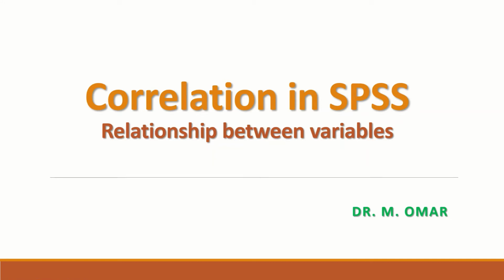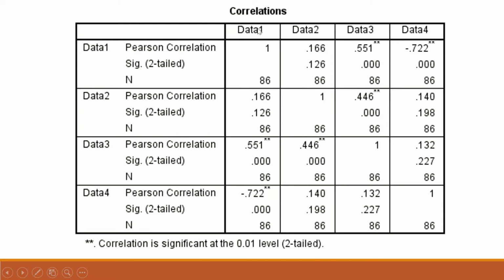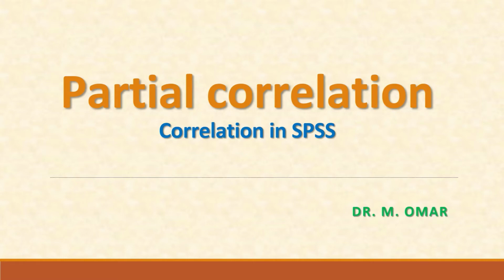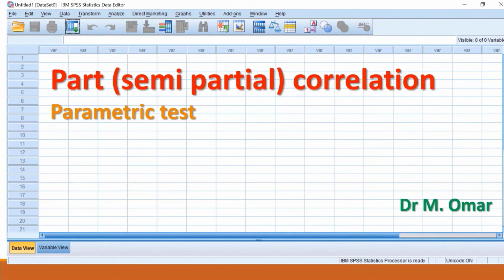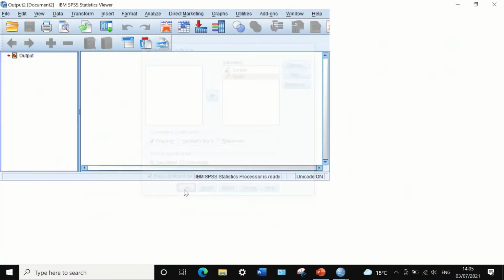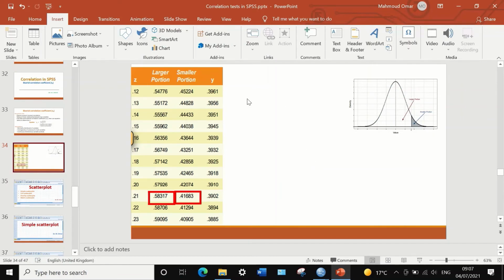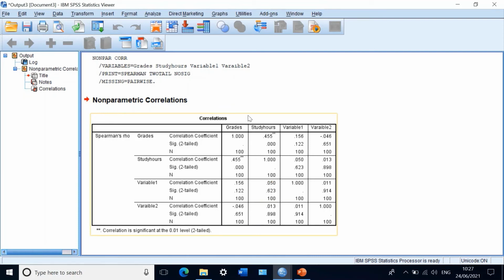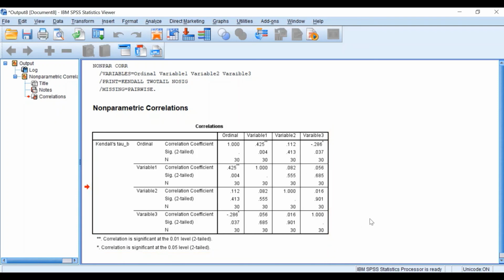Correlation between variables in SPSS tutorial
Correlation
Parametric test
Pearson’s correlation coefficient (r)
Partial correlation (r)
Part (semi-partial) correlation (r)
Point-Biserial correlation (rpb)
Biserial correlation (rb)
Non-parametric test
Spearman’s correlation coefficient (rho)
Kendall’s tau correlation coefficient (ꞇ)

Whether you are an undergraduate or postgraduate student enrolled in Bachelor, Master or PhD study or if you are employed staff, researcher and whether you are in the field of Engineering, Medical, Biomedical, Health sciences, Economics, Business, Marketing or Social study or any other field and have qualitative (questionnaire, survey) or quantitative (numeric) data to analyze and you want to become professional in statistical analysis using Statistical Package for the Social Sciences (SPSS) software. The channel will cover all aspects of data analysis gradually.